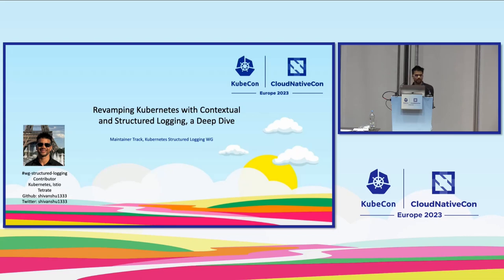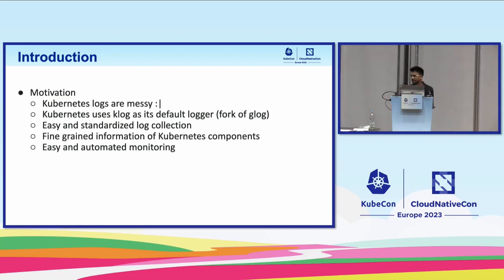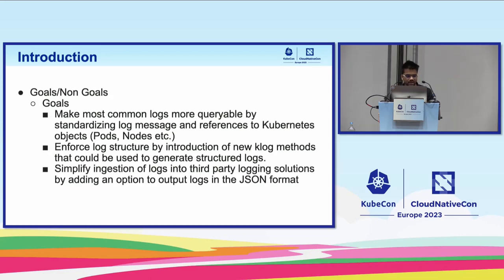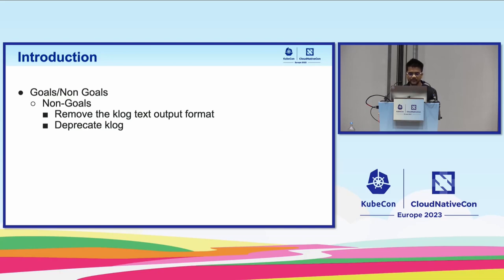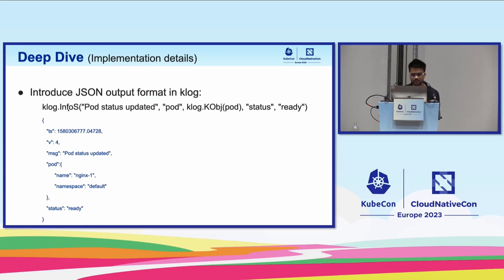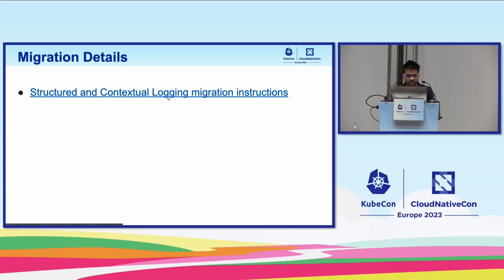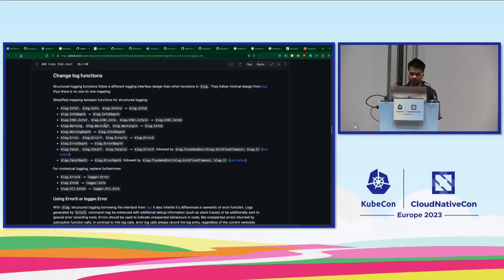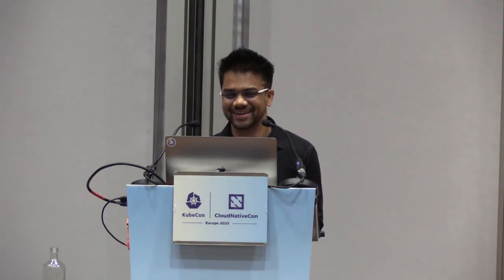Revamping Kubernetes with Contextual and Structured Logging, a Deep Dive - Shivanshu Shrivastava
Revamping Kubernetes with Contextual and Structured Logging, a Deep Dive - Shivanshu Raj Shrivastava, Tetrate

Kubernetes is undergoing fundamental changes in its logging infrastructure to emit structured logs containing references to Kubernetes objects and the context of a log entry, making logging in Kubernetes uniform and machine-readable, bringing more automation to Kubernetes monitoring. Much effort has gone into enhancing klog and migrating Kubernetes components to achieve structured and contextual logging. We aim to cover a deep dive into the changes, a demo comparing performances and seamless log ingestion with log collection agents like Fluent Bit. It affects the complete code base of Kubernetes and needs collaboration between maintainers of different SIGs. This talk will make adopting best practices easy as we advance. We welcome everyone contributing to Kubernetes or interested in understanding the modern way of Kubernetes logs collection. New contributors are most welcome as it gives a good starting point to familiarize themselves with the Kubernetes code base.